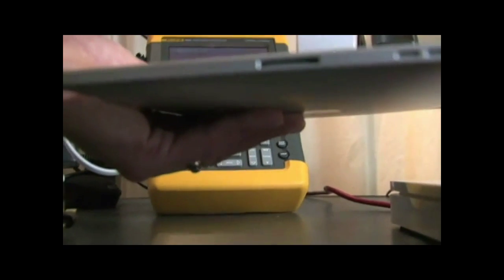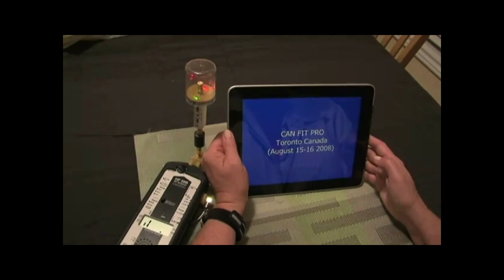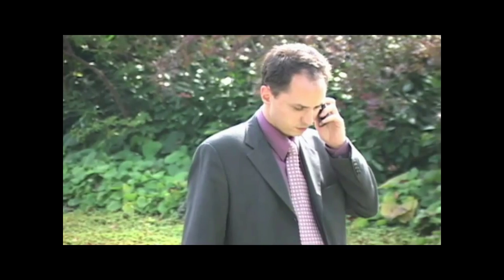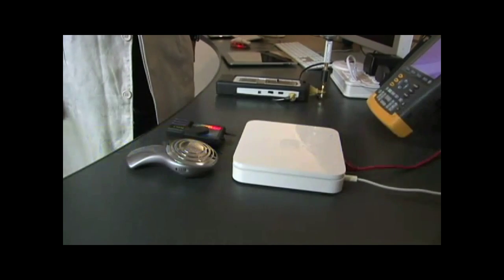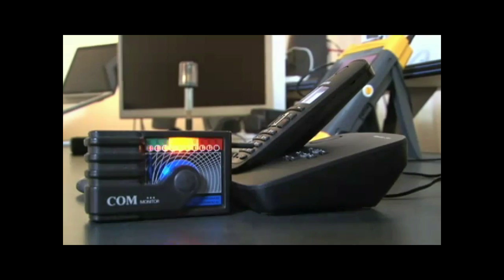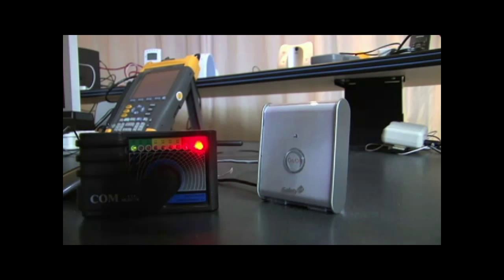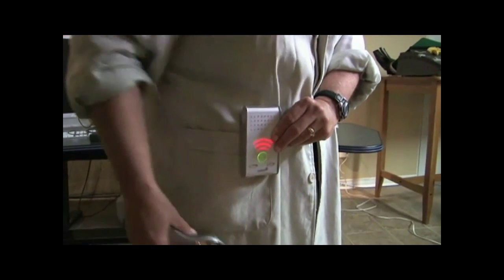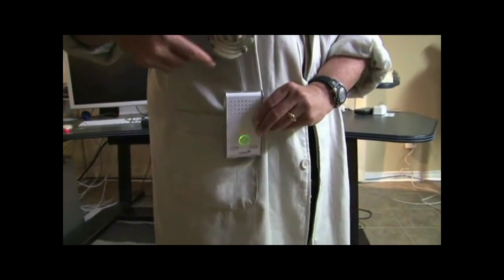Dr Magda Havas, PhD - Microwave Radiation Dangers In Your Home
Magda Havas demonstrates how WiFi connects your laptop, iPhone and iPad to the internet via microwave radiation. You will also learn how WiFi base stations, portable phones and baby monitors constantly radiate microwave radiation. The Swiss Government feels that all of these devices have the potential to do great harm if used incorrectly and warn their citizens

This is a link to the web page that has additional information.

While the rest of the world rushes onwards with the wireless revolution, Switzerland -- the country that invented the World Wide Web -- and the largest telecom provider -- SWISSCOM which is owned (52%) by the Swiss government - have decided to light up the public school's wired networks using fiber optics FOR FREE!

But there is one catch -- the schools must use LAN -- local area networks. Specifically, the Swisscom application documentation states that the schools pay for the internal wiring and connect their devices (PC, printer) via an Ethernet LAN/10BaseT/RJ45 and then connect it to a Swisscom AG's CISCO router on site. Swisscom then brings the fiber optic connection to the school.

Most schools in North America are opting for a WiFI wireless local area network (WLAN) that allows computers and laptops to be connected to each other without wires. But the Swiss government prefers -- LAN -- wired networks that do not emit microwave radiation. For example, on their public health website, they specifically warn about the dangers of WiFi:

"Only switch your WLAN (WiFi) on when you need it. With laptops, in particular, it is a good idea to switch the WLAN (WiFi) off as otherwise the device will repeatedly try to connect to a network, leading to unnecessary radiation...and caution should be exercised primarily when using devices held close to the body, such as laptops, PDAs and Internet telephones".